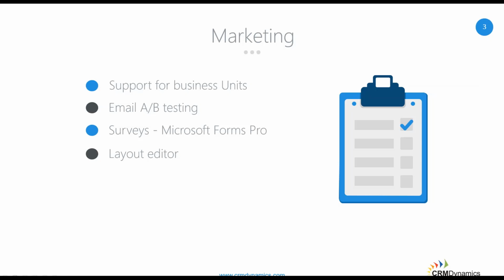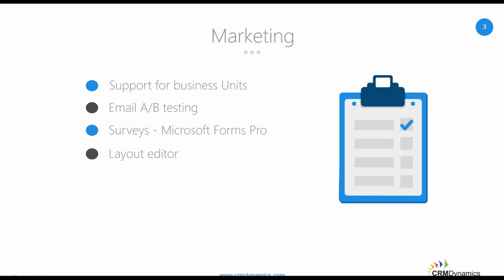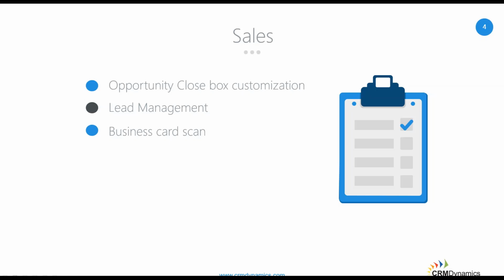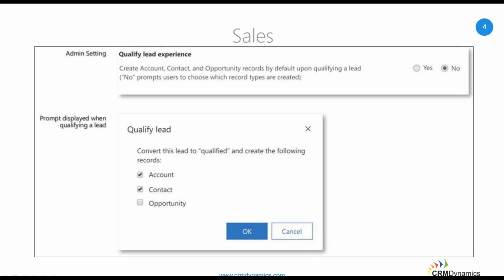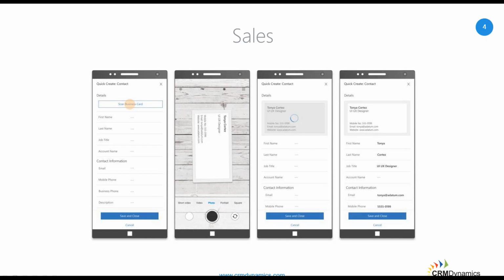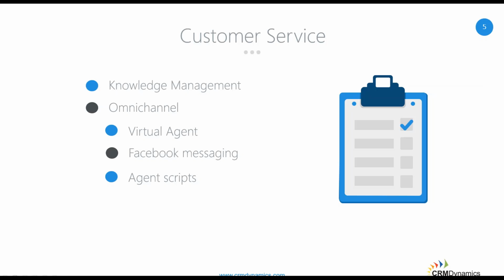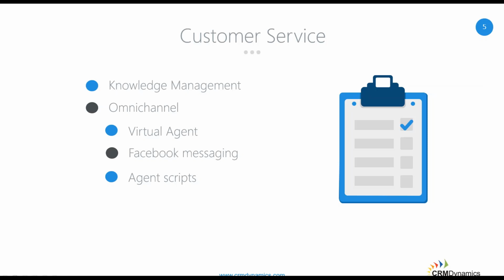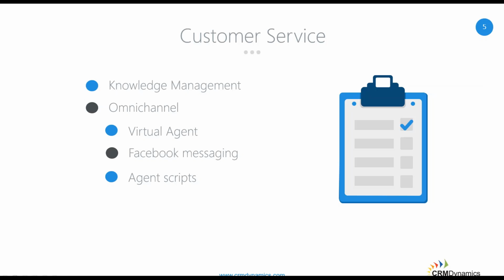Microsoft Fall Release Part1 - Marketing, Sales and Customer Service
This webinar training session will help you to stay on top of the Microsoft Fall Release on Dynamics 365. In this webinar,  we will share with you key updates that are relevant to your day-to-day business operation such as marketing, sales and customer service.